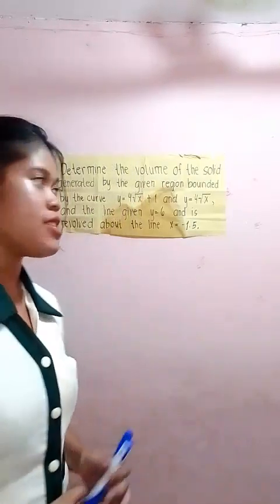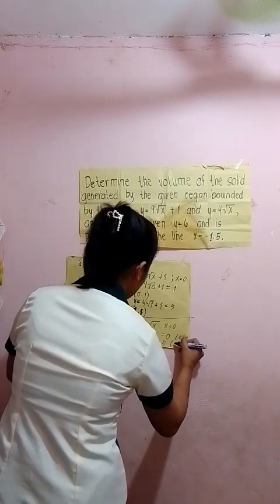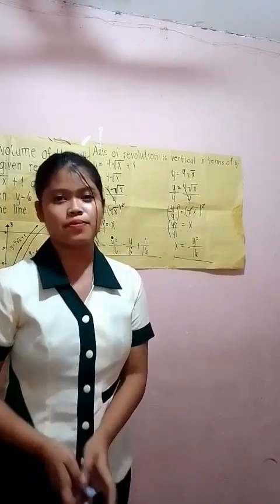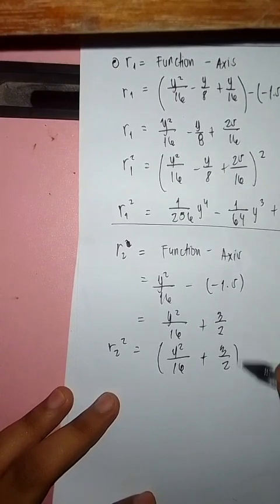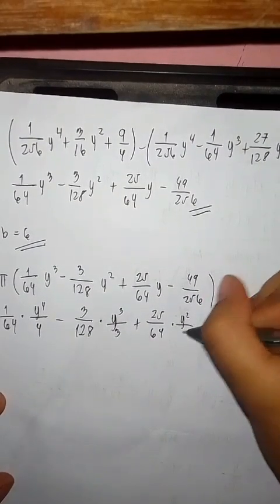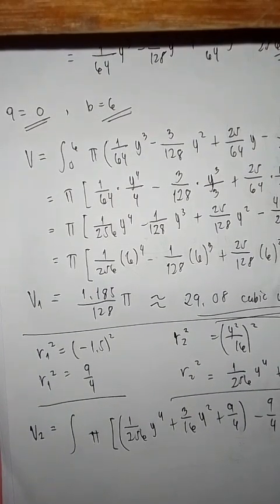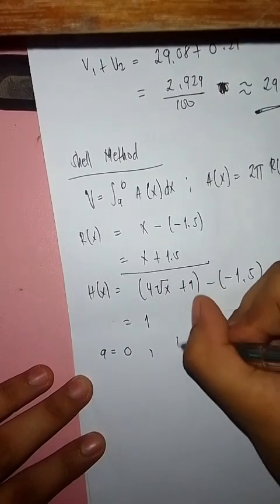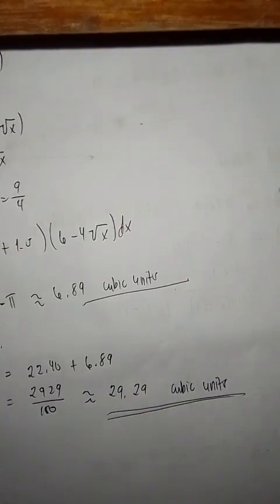Individual Presentation in Calculus 2 (Monica Gatela BSED 2B)